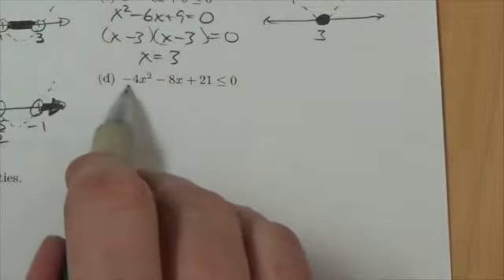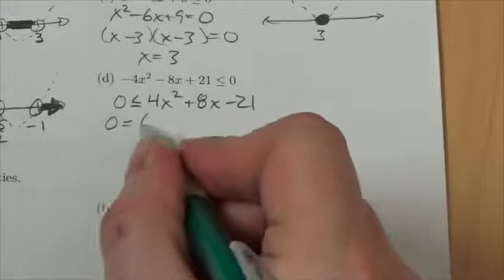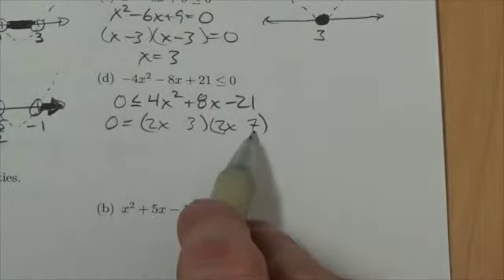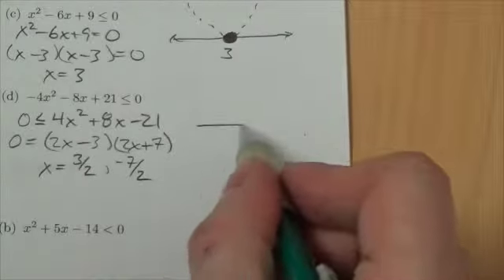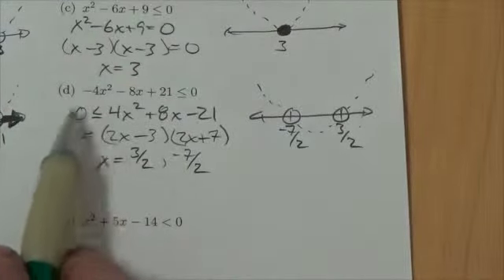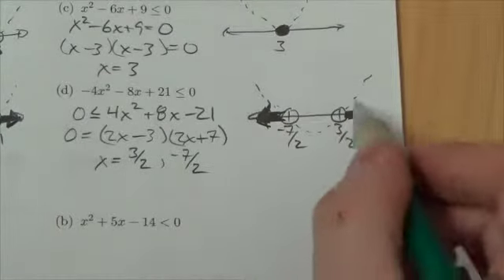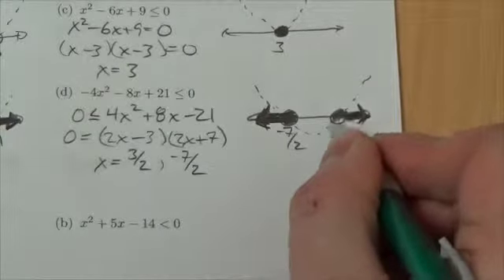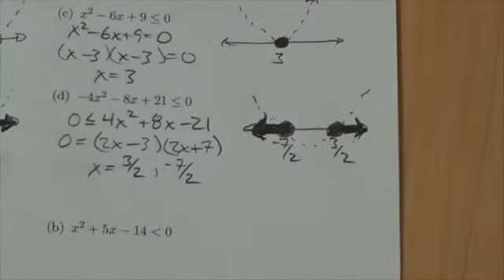Math 20-1 Systems Review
This is about graphing a quadratic inequality in one variable.